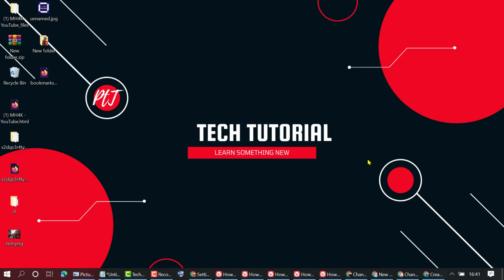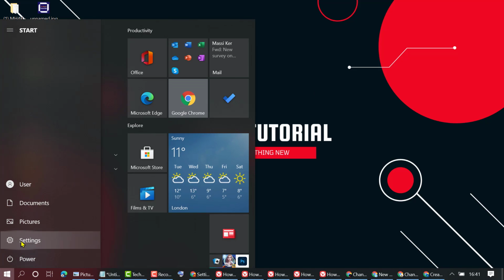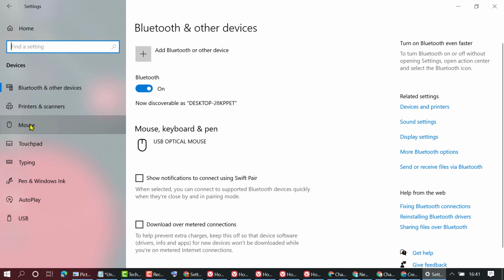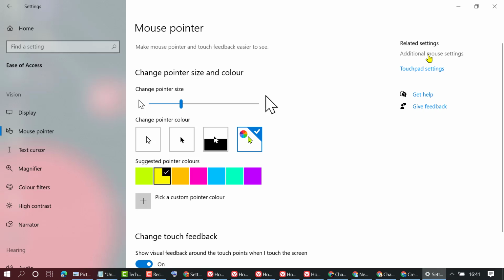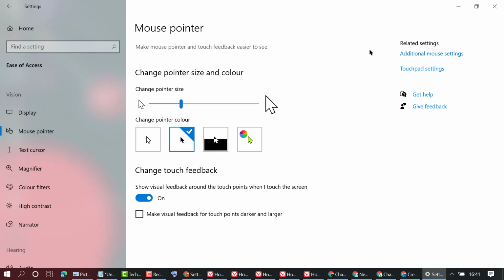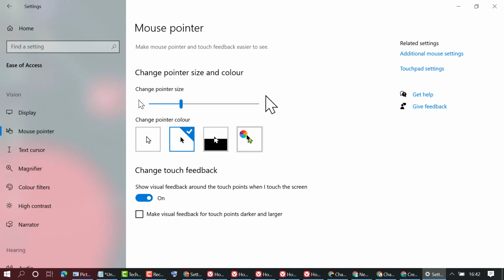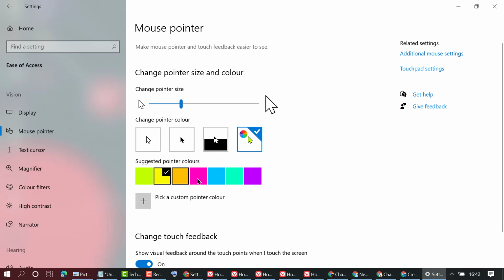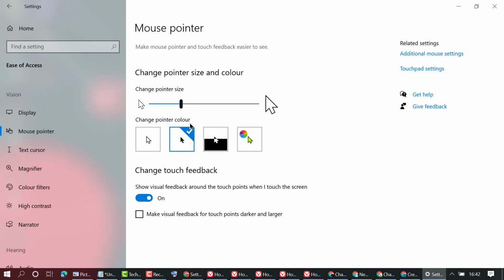How to Get a Black Mouse Pointer in Windows 10/11